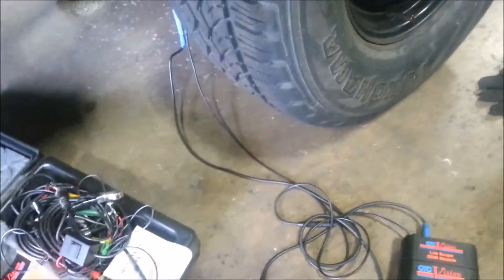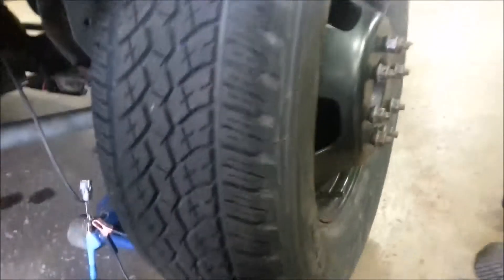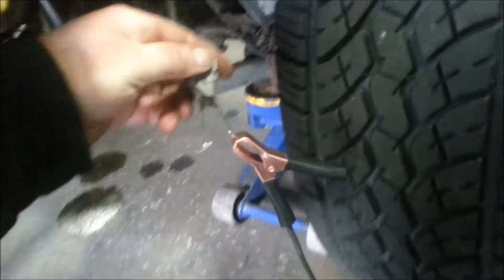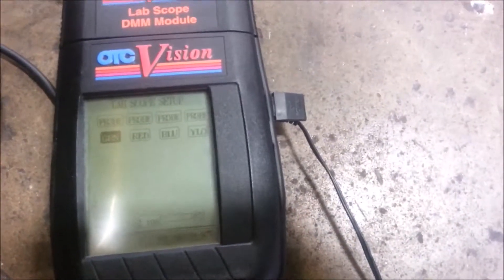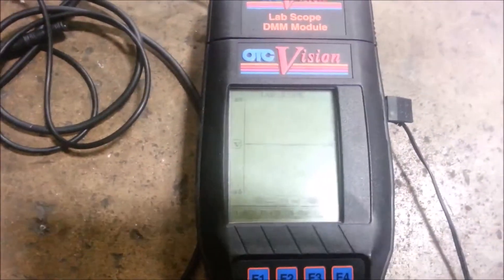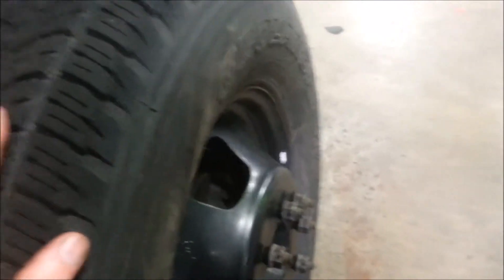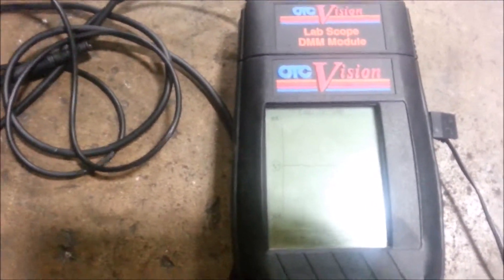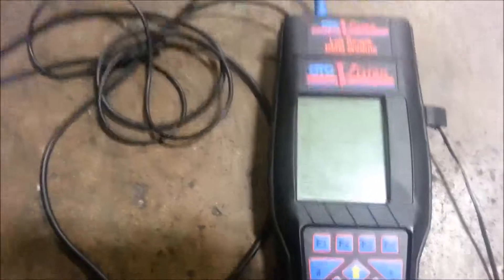ABS on a lab scope